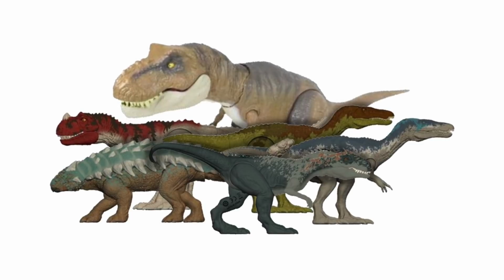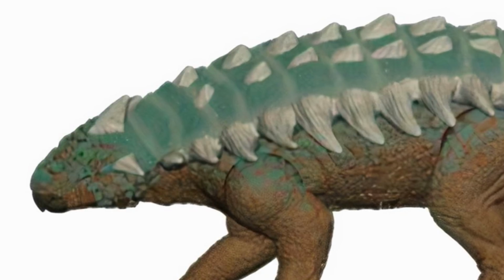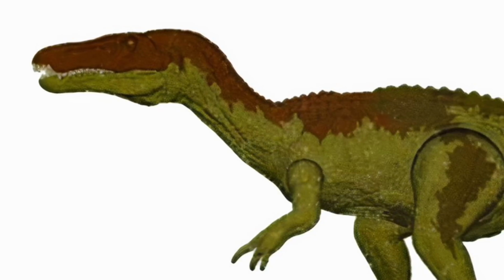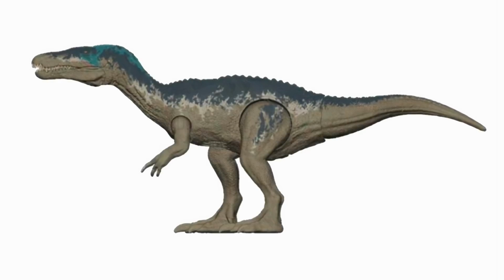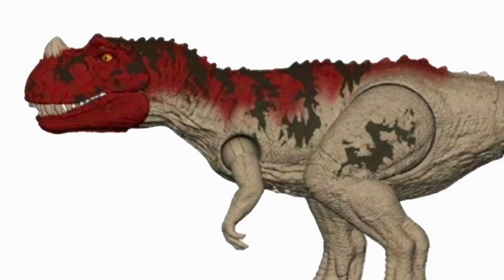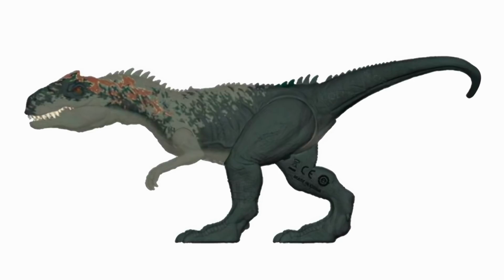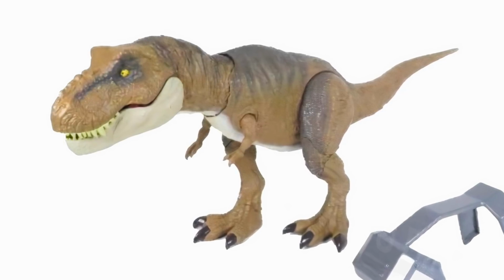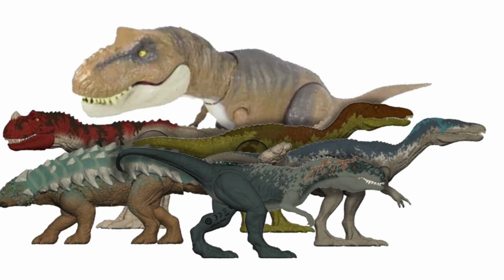2021 Dino Escape Jurassic World Toys: Part 2! Capture Gear T-Rex & More / collectjurassic.com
Jurassic newness overload! Another day, another fresh batch of new Jurassic figures to drool over. We have an all-new Rex with capture gear, an all-new Allosaurus, more Baryonyx figures from Camp Cretaceous, a re-tooled Ceratosaurus, and lastly a redeco of the Anylosaurus. Whew, let’s catch our breath for a second.